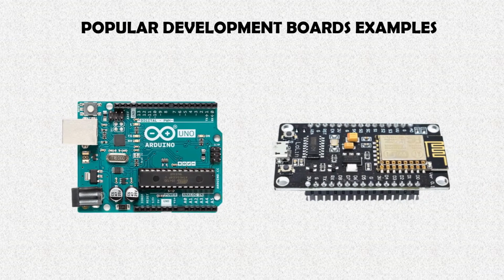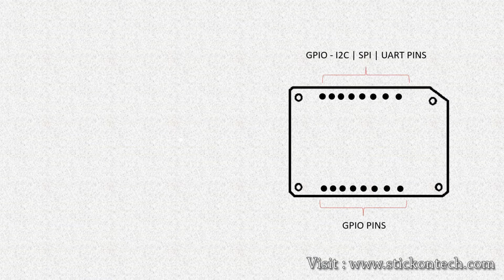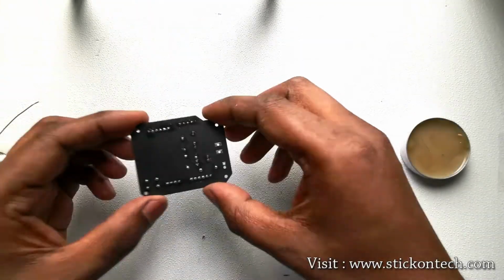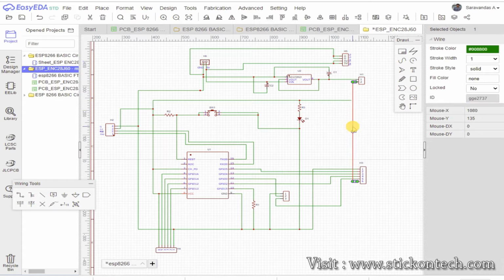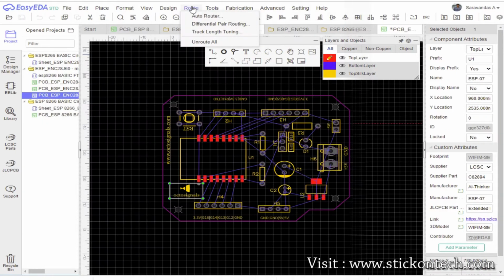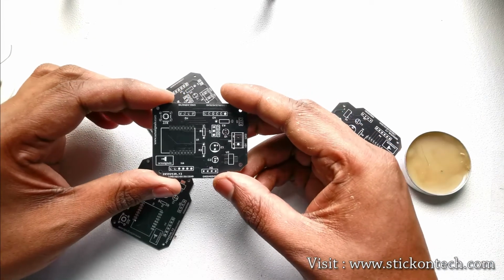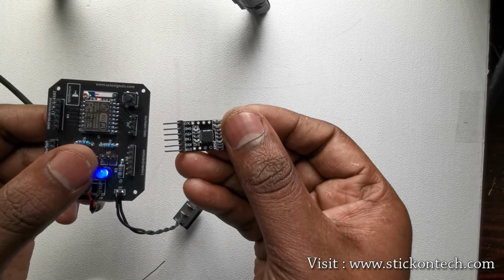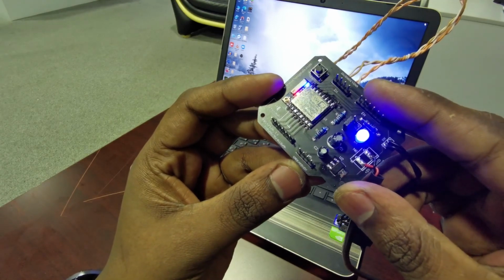BUILD A DEVELOPMENT BOARD WITH ESP8266 | DIY